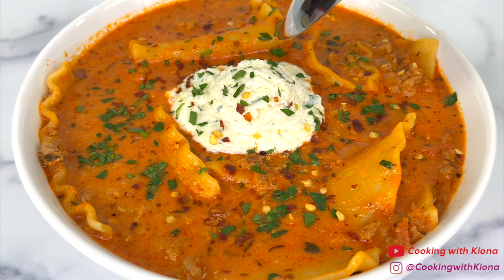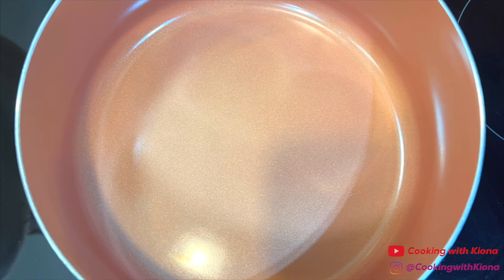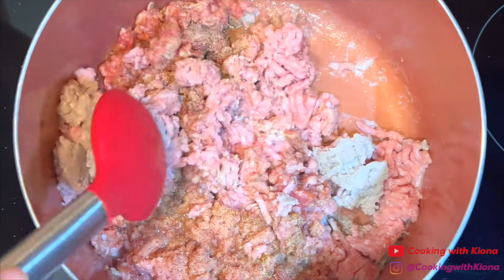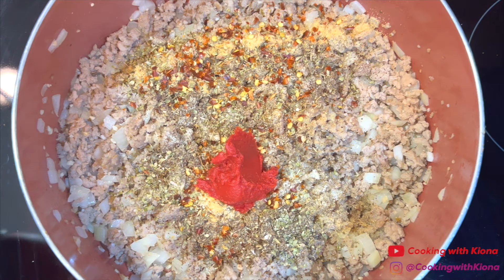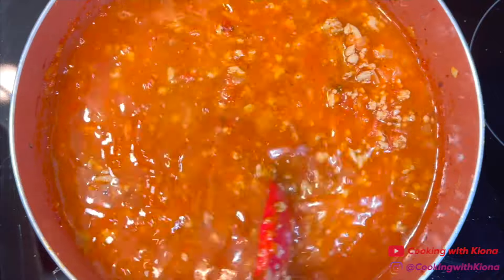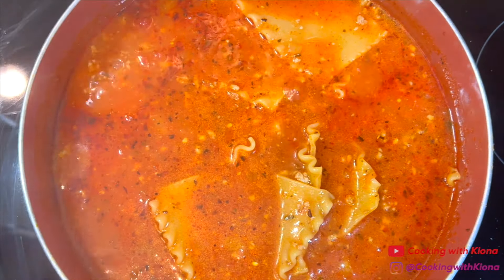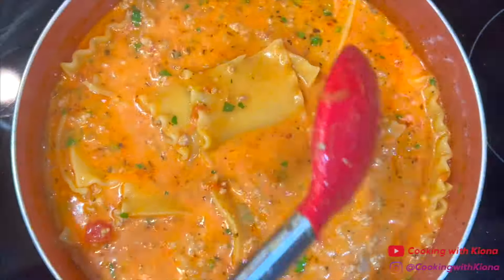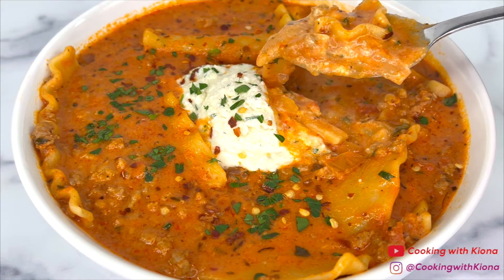HOW TO MAKE THE TIKTOK VIRAL LASAGNA SOUP!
HOW TO MAKE THE TIKTOK VIRAL LASAGNA SOUP! ~ In this video I will be showing you how to make the Tiktok viral lasagna soup. Thank you for all of your support!

Ingredients ~
Ricotta Cheese Mixture:
8oz Ricotta Cheese
2 Tbsp Boursin Garlic and Herb Cheese
1/4 Cup Grated Parmesan Cheese
1/2 Cup Shredded Mozzarella
1 Tbsp Parsley
1/4 Tsp Salt
1/4 Tsp Pepper
 Lasagna Soup:
1lb Ground Meat
1/2 lb Ground Italian Sausage
Season Salt
Pepper
Onion Powder
Garlic Powder
1 Diced Yellow Onion
1 Tbsp Minced Garlic
1/2 Tsp Salt
1 Tsp Pepper
1 Tsp Garlic Powder
1 Tsp Onion Powder
1 Tsp Italian Seasoning
1 Tsp Oregano
1/2 Tsp Red Pepper Flakes
2 Tbsp Tomato Paste
24 oz Marinara Sauce
6 Cups Chicken Broth
8 Broken Lasagna Sheets
1/2 Cup Heavy Cream
1 Tbsp Fresh Parsley & Basil

Mailing Address :📦📬

9526 Argyle Forest Blvd , STE B2 #438